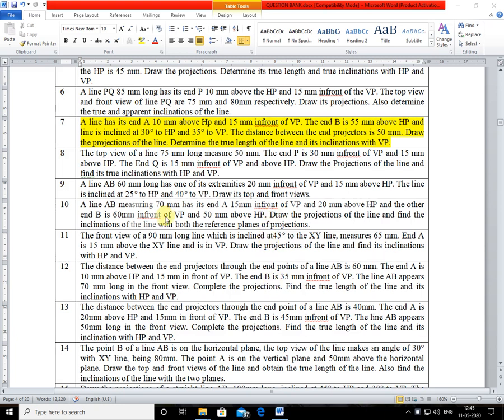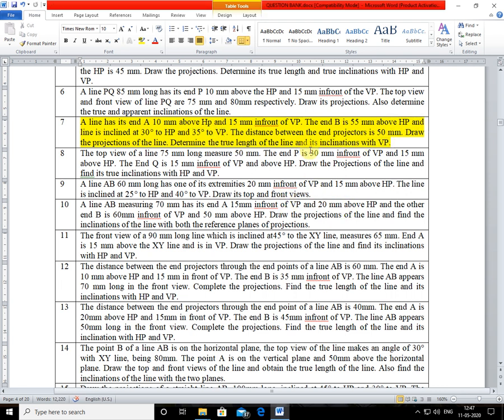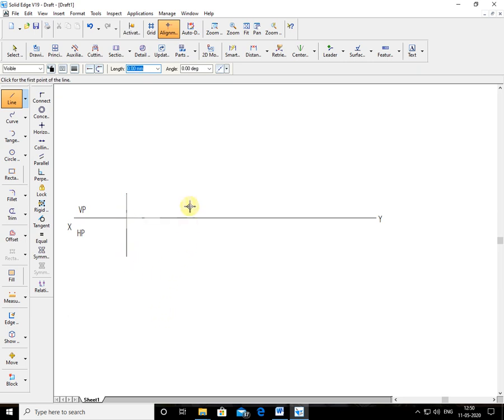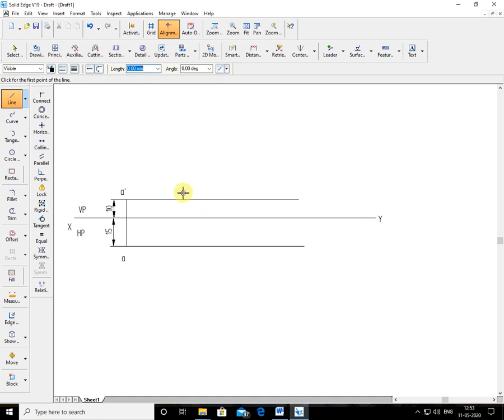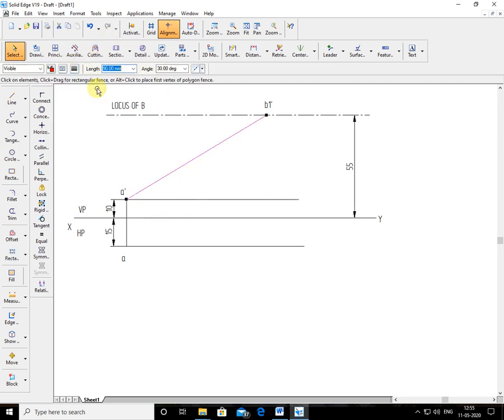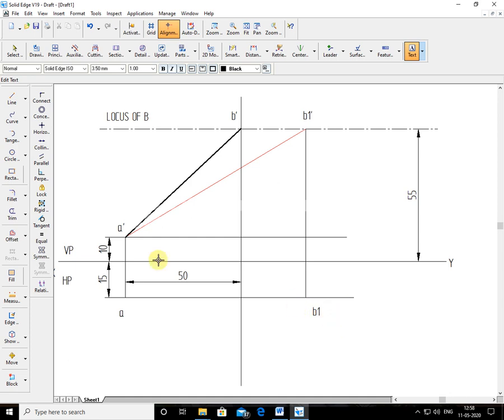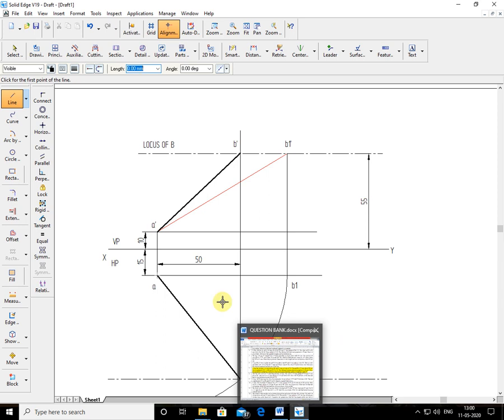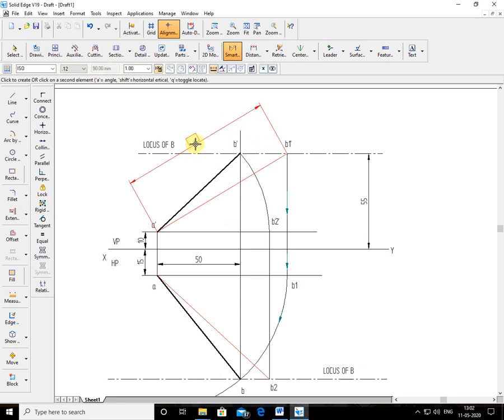Demo Prjn Lines Solid Edge DNI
orthographic Projection of Lines using Solid edge